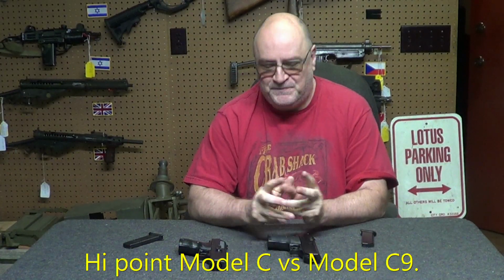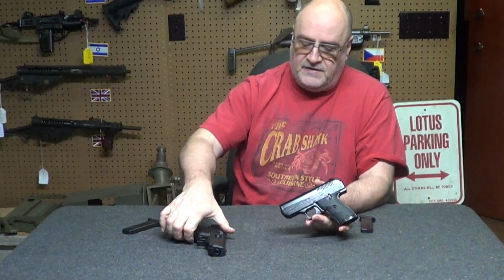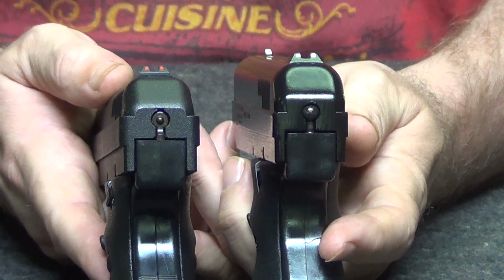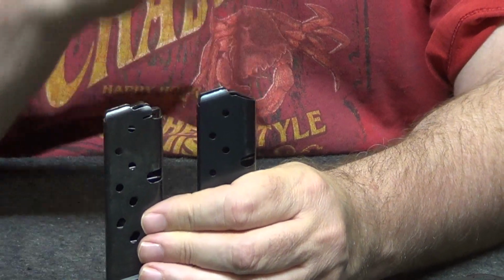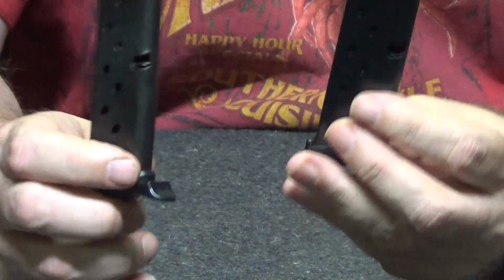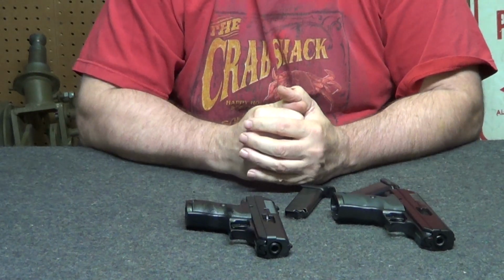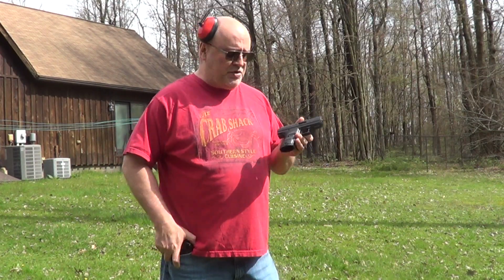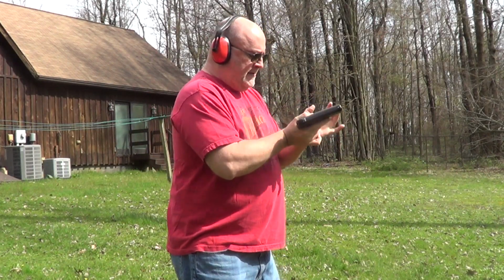Comparison of the Hi Point Model C vs the Model C9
The difference between the two models and is it worth the upgrade.